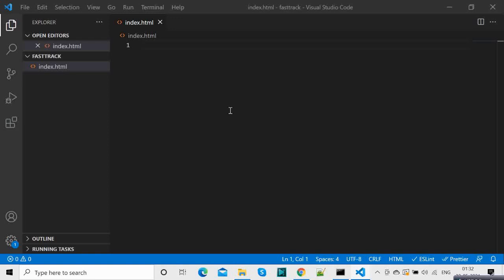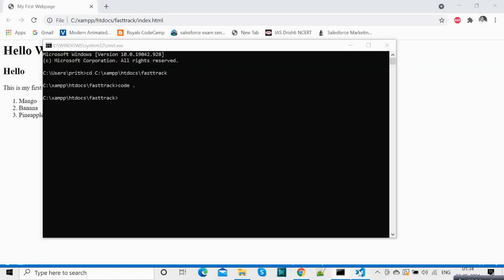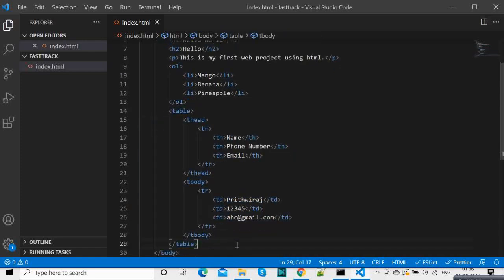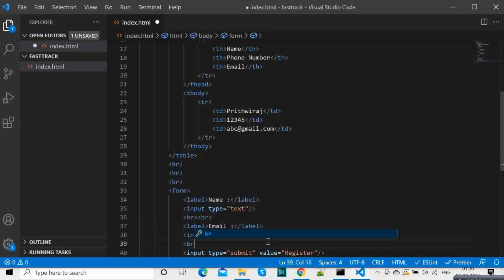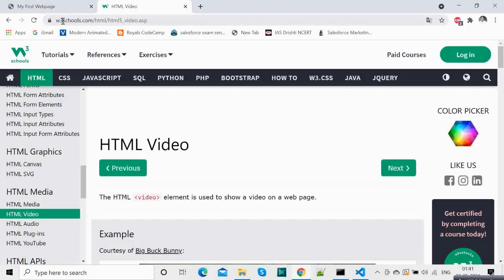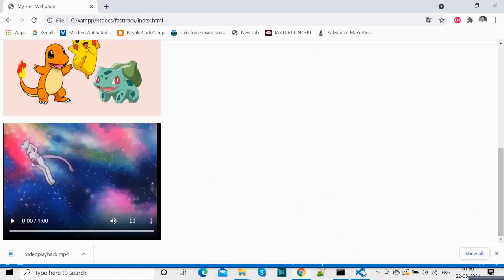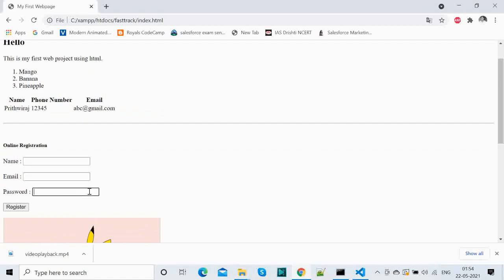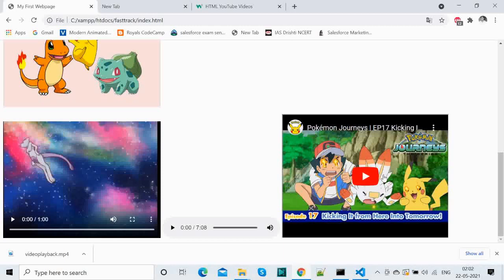HTML Tutorial for Absolute Beginners